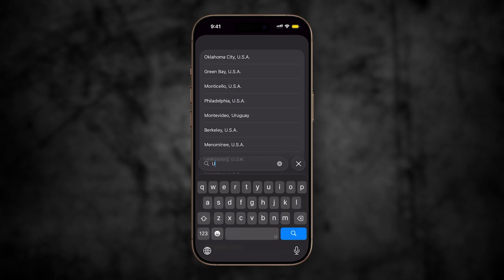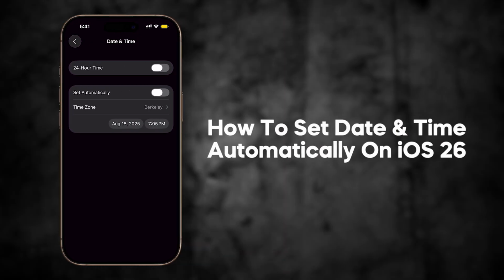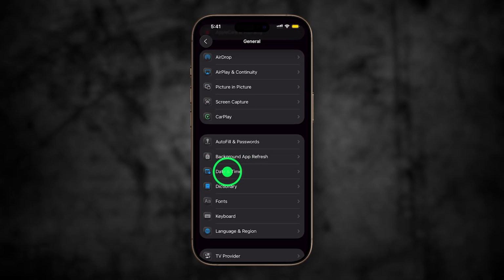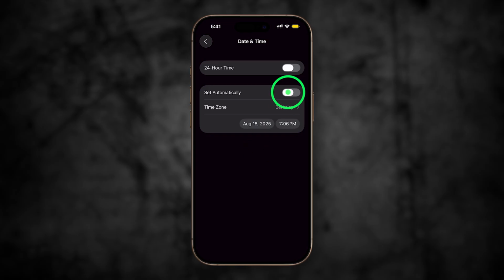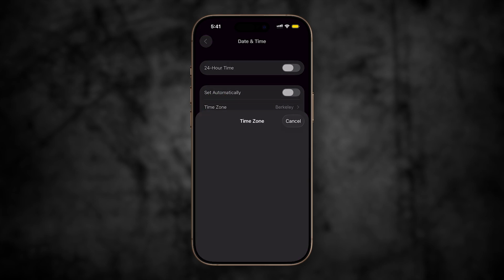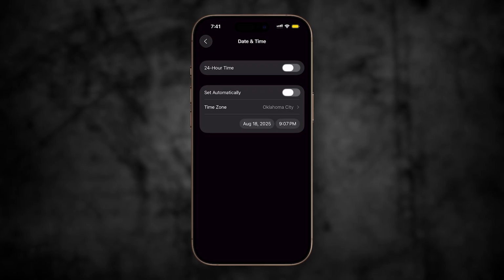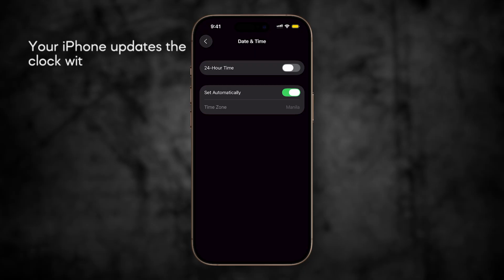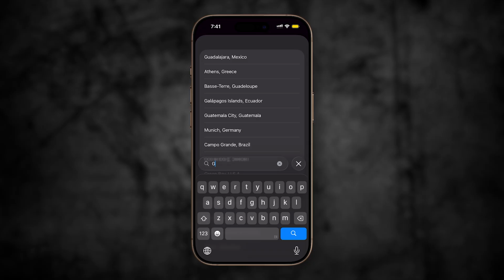How To Turn On or Off Automatic Date & Time on iPhone (iOS 26)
Learn how to set the date and time on your iPhone in iOS 26, whether you want it to update automatically or adjust it manually.

In this video, you’ll see how to use the Date & Time settings to keep your clock accurate when traveling across time zones, or take manual control when troubleshooting apps or creating a custom setup. It’s a quick way to ensure your iPhone always shows the right time for your needs.